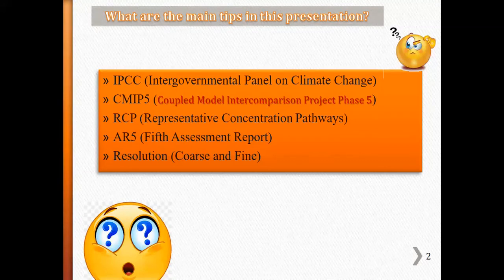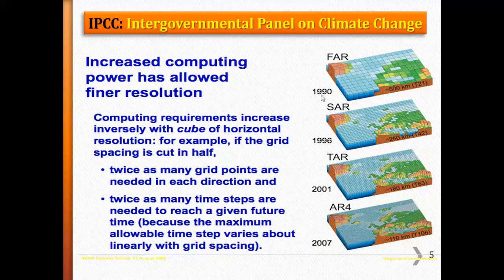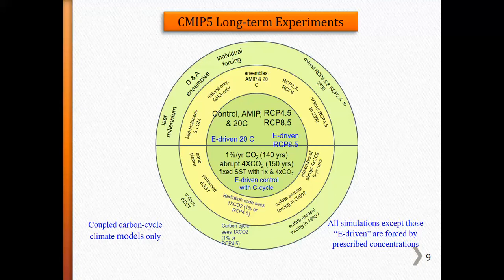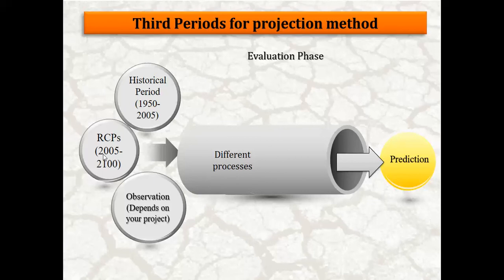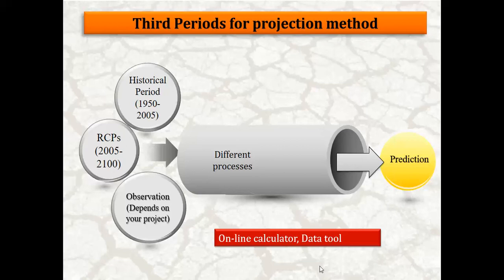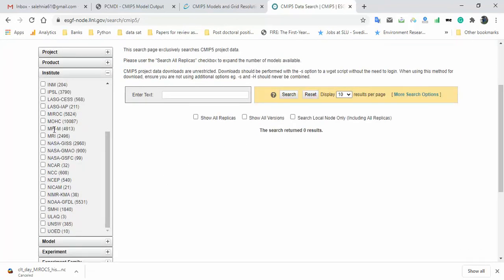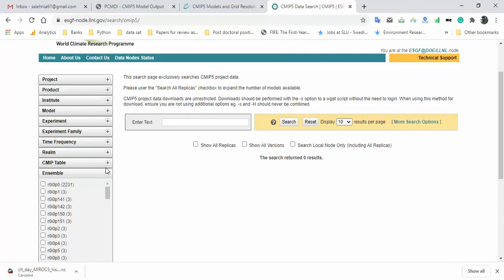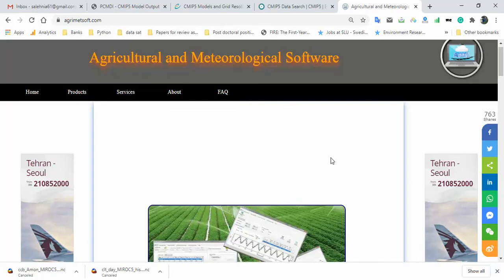What is CMIP5 | CMIP5 Data Download | Download CMIP5 Data on ESGF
In this video, we try to describe how to download CMIP5 data from esgf website. Use the esgs link above.
Also, we answer this question: What is CMIP5 and you can find lots of information about CMIP5. Watch the video to learn.